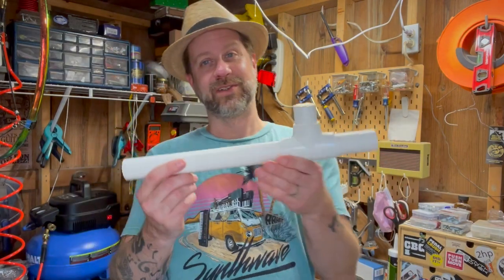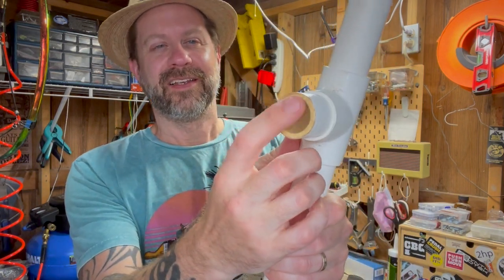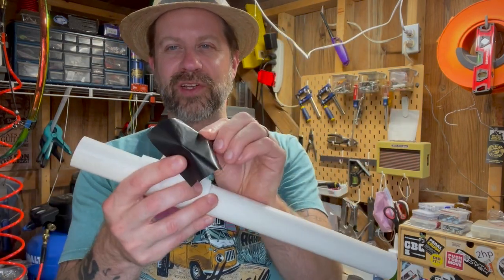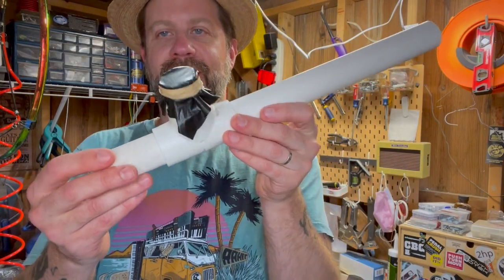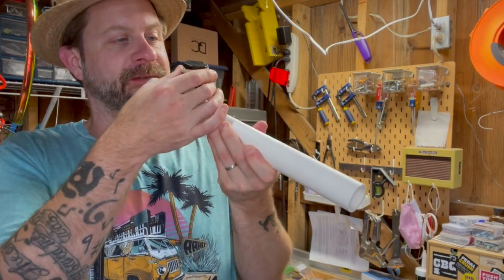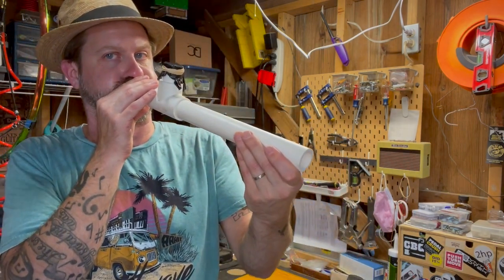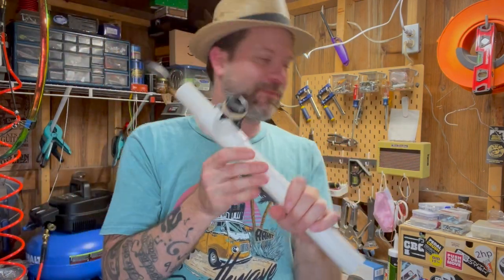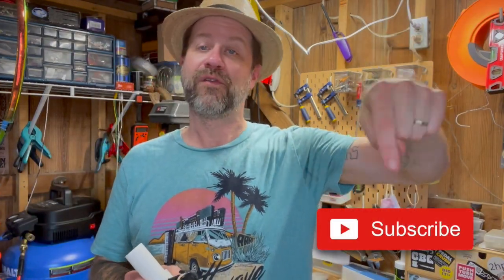1" PVC Kazoo Redux (getting it right the second time)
I posted a video a few weeks ago where I made a giant kazoo from 1" PVC. I wasn't overly impressed with it so I decided to try again. I think this one came out much better.